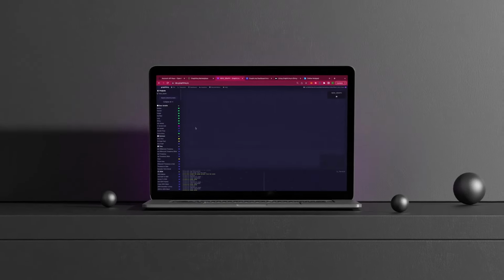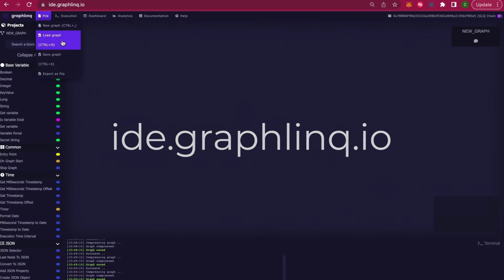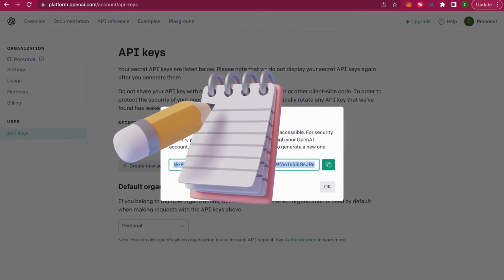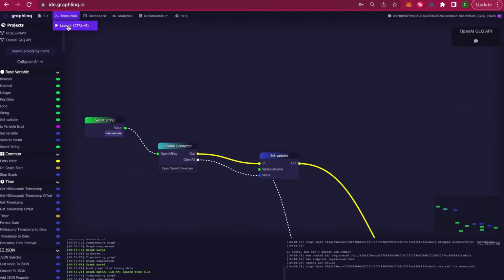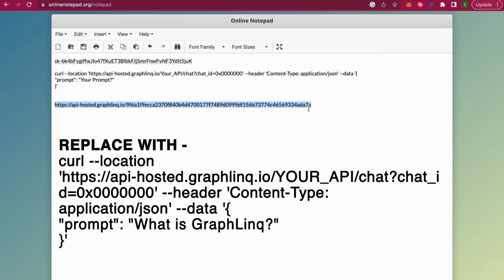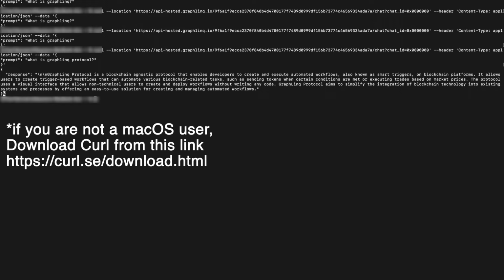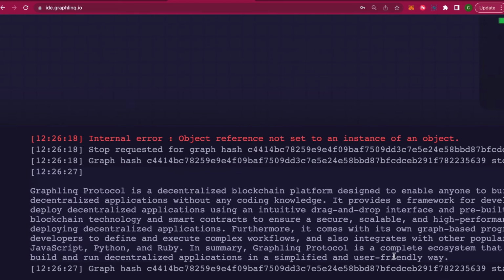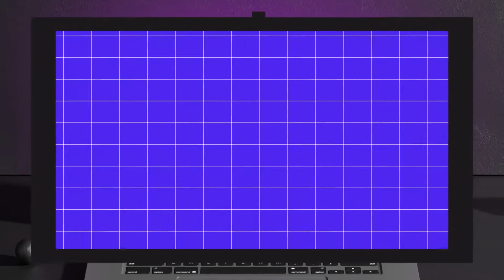Building Your Own AI Bot in Under 3 Minutes with OpenAI API and GraphLinq - No Coding Required!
Learn how to create A.I bots with GraphLinq's latest update, which integrates OpenAI API into its no-code platform. In version 1.3.6 of GraphLinq IDE, developers can create workflows for Telegram, Twitch, and other platforms to generate personalized messages, answer complex questions, and analyze data. This step-by-step guide shows you how to integrate OpenAI into your GraphLinq workflow.

Follow the easy steps to get started, including signing up for OpenAI API, copying your API key, pasting it into GraphLinq's secret string value, and executing the graph. With just a few clicks, you can build your own AI bot in under 3 minutes!

Visit ide.graphlinq.io , marketplace.graphlinq.io and platform.openai.com to get started.

Command: curl --location ' --header 'Content-Type: application/json' --data '{
    "prompt": "What is graphlinq?"

(if you are not a macOS user, Download Curl from this